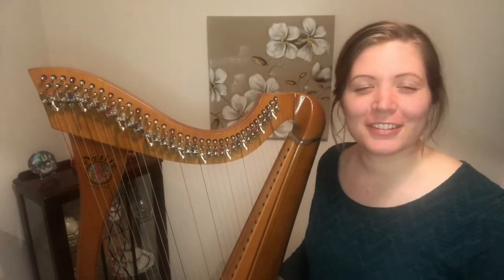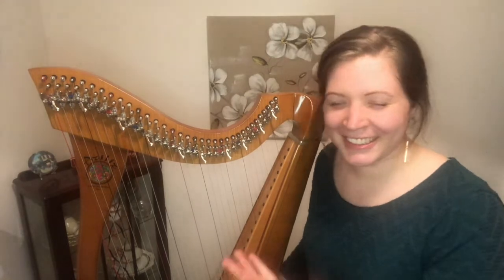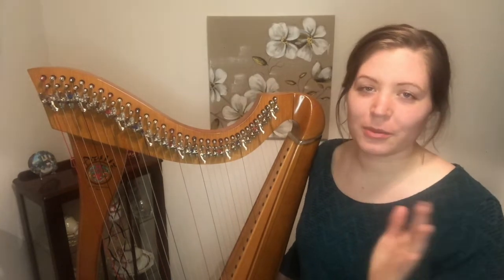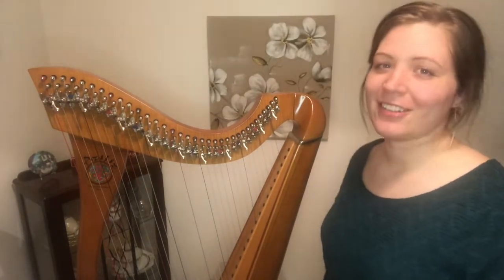Atholl Highlanders - Tune a Day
Today's tune is a traditional Scottish March. This tune was originally written for bagpipes - you can hear the bagpipe flavor if you listen close!
Why might this tune have made my neighbors upset with me?? ...watch to the end to find out...
The tuneaday series is a personal project of mine to help me learn the core of traditional music repertoire. This project runs parallel to my studies at the Royal Conservatoire of Scotland and the goal is to learn a bunch of new tunes - a new one every 24 hours (ish).

Care to support a musician with a cuppa Joe…in my case, matcha??